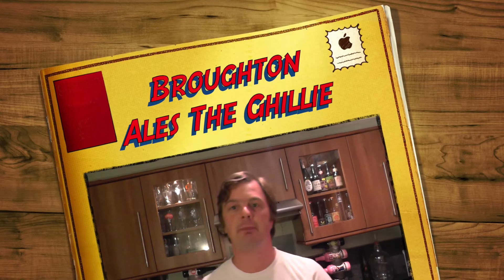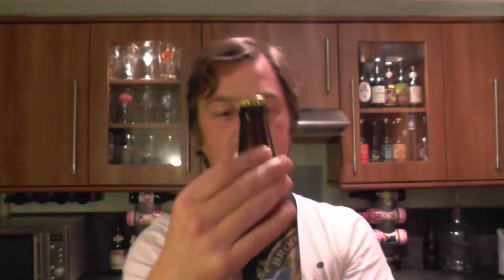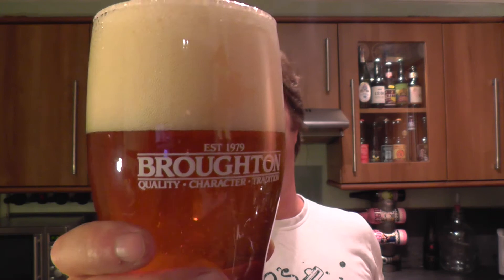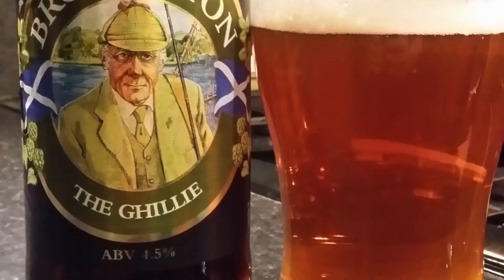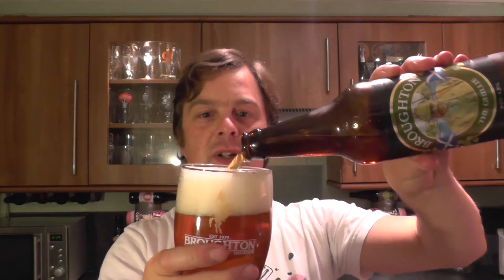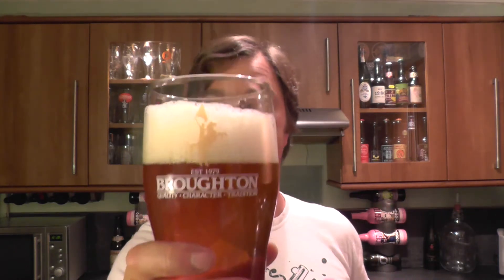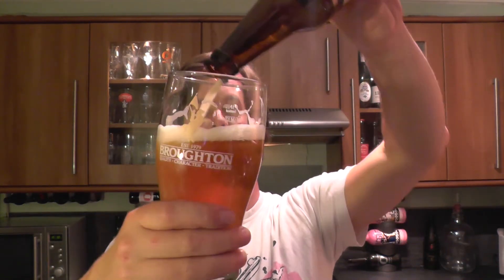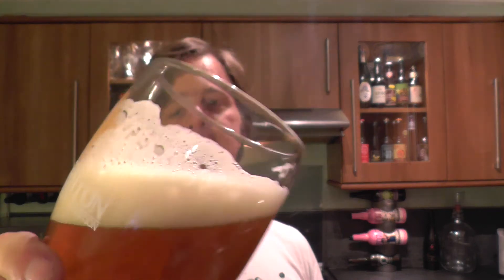Broughton Ales The Ghillie | Scottish Craft Beer Review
Real Ale Craft Beer Reviews Broughton Ales The Ghillie | Scottish Craft Beer Review